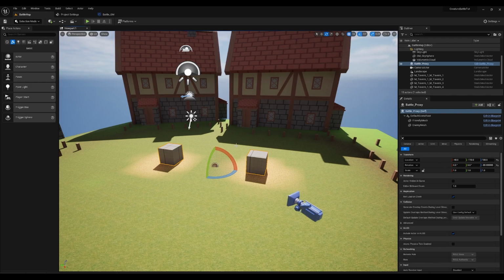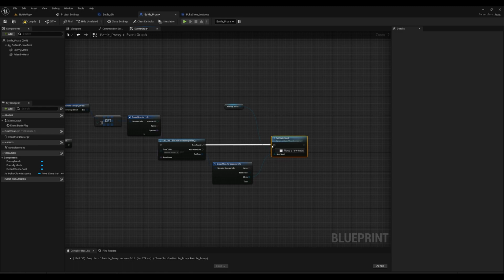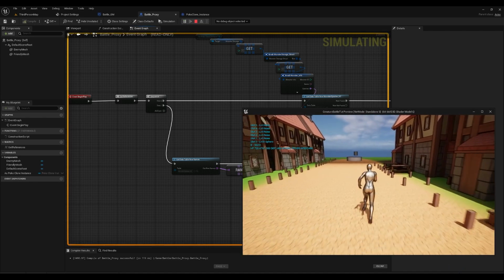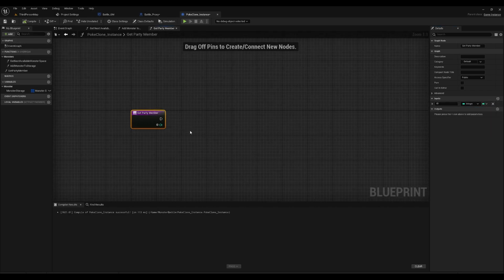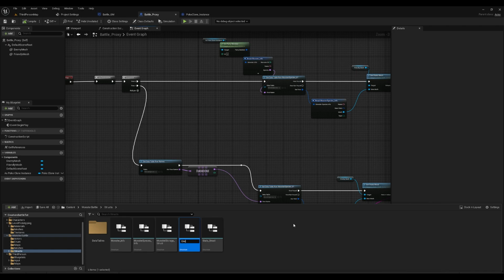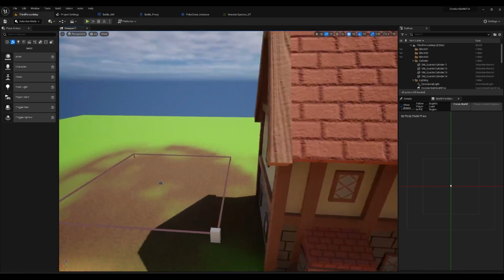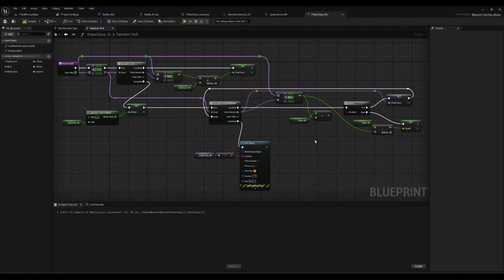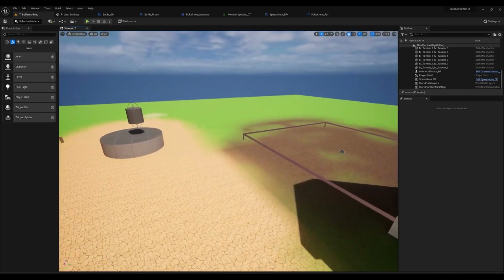UE5 PokeClone Tutorial - Part 6 - Working on Encounters (Part 1)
This time we're adding customisable encounters to the game! We will edit our roll for battle script, to give us a random enemy from a data table we create.

This is the next small part before we get the juicy bits.